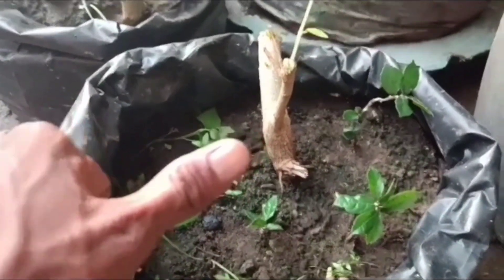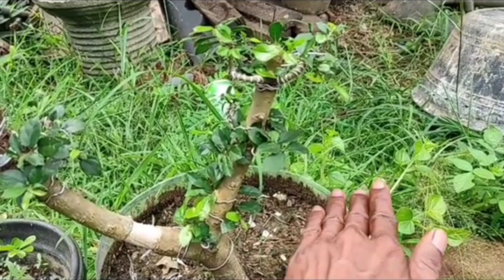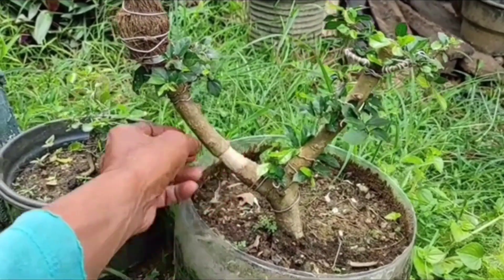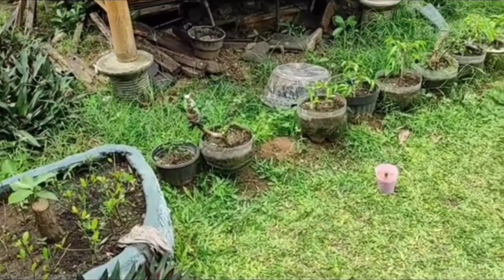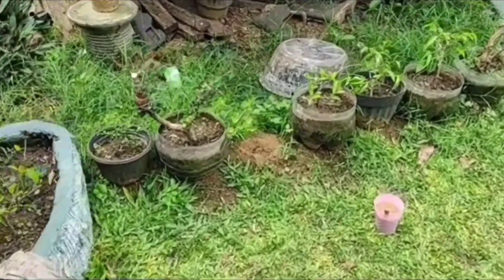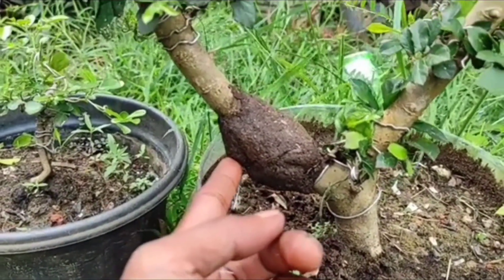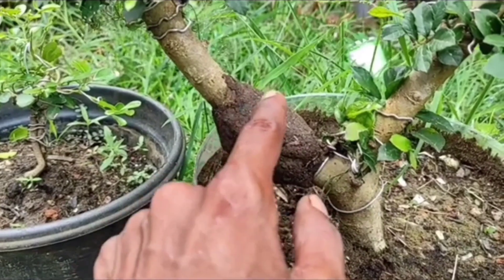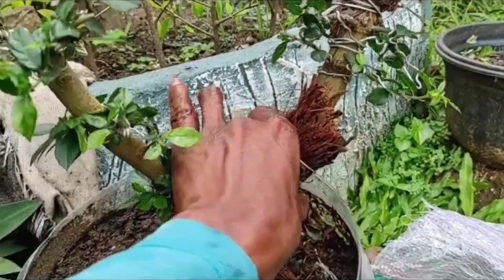Cara sederhana cangkok dan stek bonsai serut Agar Tumbuh/ Proses stek dan cangkok/Gafting serut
Cara sederhana cangkok dan stek bonsai serut Agar Tumbuh/ Proses stek dan cangkaok serut sekaligus

Hallo kawan2 semuanya semoga teman2 selalu diberikan kesehatan dan kelimpahan reski, jadi pada video kali ini saya akan membagikan bagaimana cara stek dan cangkok pada bonsai serut ukuran kecil dengan alat yang sederhana ya kawan2 semua... Pada Video ini juga akan membahas media yang saya gunakan yaitu media yang ada di sekitar kita., yaitu

1.kompos yang di buat dari abu bekas bakar sampah
2. Tanah
3.Sabut Kelapa/ cocopeat untuk pembungkus cangkokan.

Dengan melakukan cara ini dijamin apapun tumbuhan/ bahan bonsai yang teman2 cangkok pasti akan 100 persen tumbuh.
Saya tidak punya pohon besar ya kawan2 makanya saya hanya mencangkok serut kecil dan untuk sisa pohon selanjutnya akan kita prospek untuk menjadi bonsai pada video selanjutnya.
Mencangkok selain digunakan untuk perbanyakan tumbuhan juga di perlukan agar tumbuhan indukan percabangannya jadi lebih ter arah supaya menjadi bonsai yang memiliki percabangan yang besar nantinya., dan juga bekas cangkokan itu akan membentuk karakter pohon induk jadi cepat dewasa, besar, dan angker selain itu juga akan mengurangi serangan hama dan penyakit.

Bagi hasil cangkokan pun akan berdampak bagus karena hasil cangkokan itu akarnya pasti melingkar dan akar melingkar tsb sangat baik untuk di jadikan akar bonsai calon The max

Bagai mana cara cangkok dan steknya kita langsung ke video saja ya kawan2.